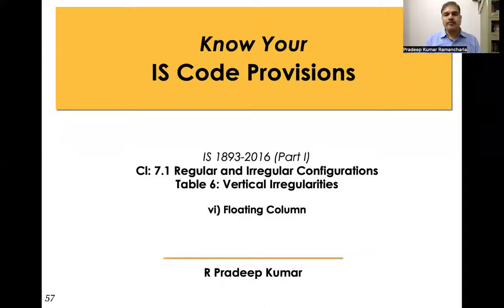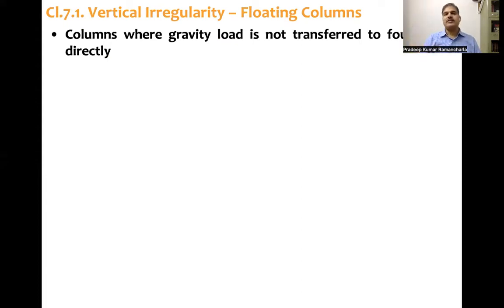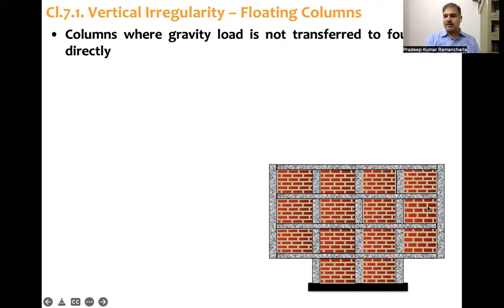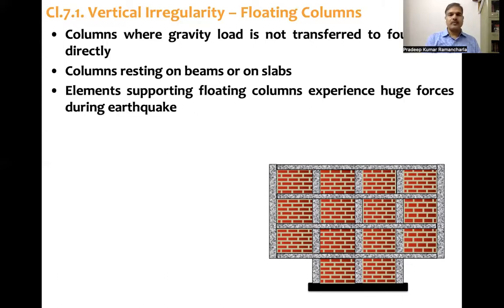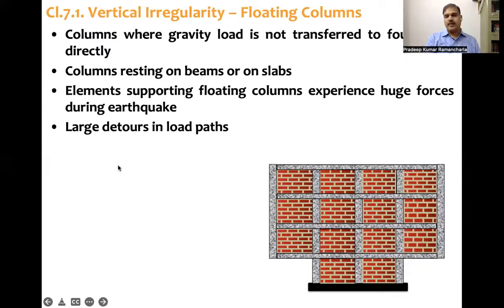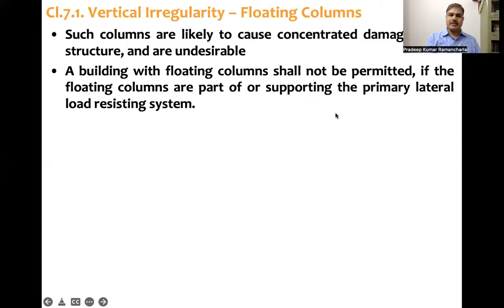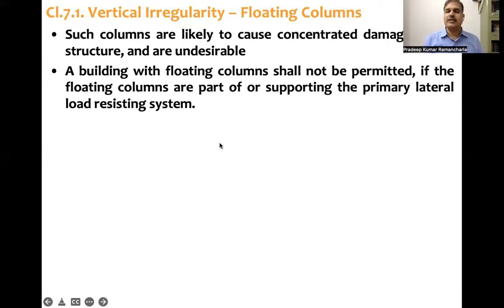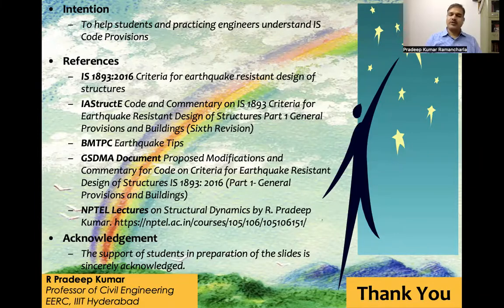IS 1893-2016 (Part 1): Clause 7.1 Table 6 (vi) Floating Column